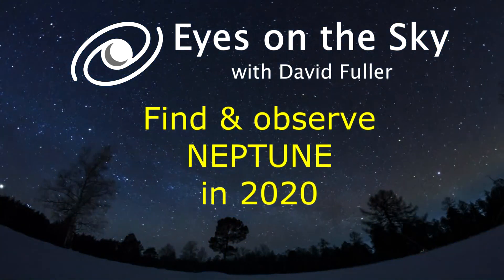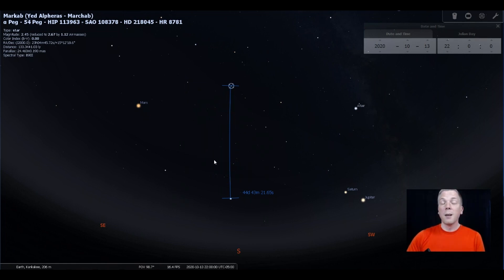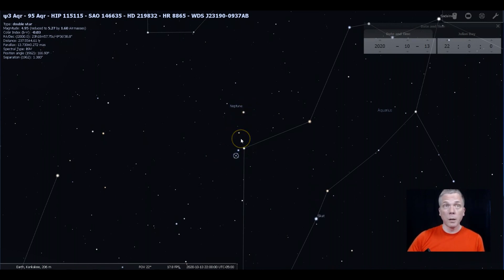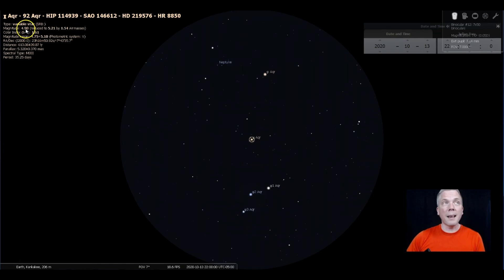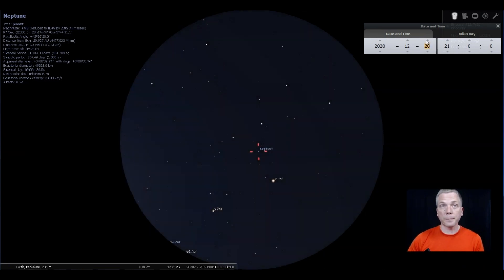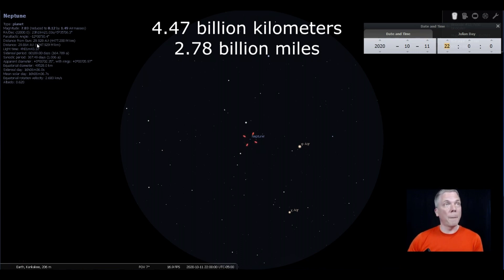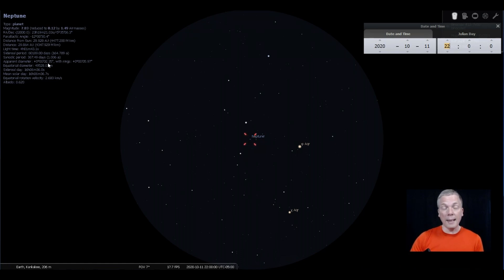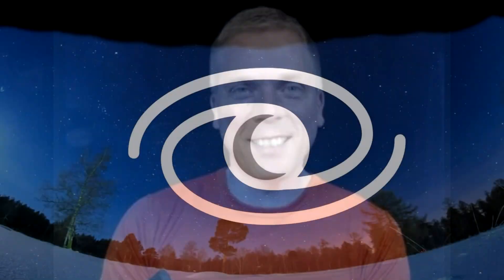How to find & observe Neptune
Neptune may be far from Earth, but it is surprisingly easy to see. The tricky part is finding it - but - this video has a super-easy way to track down the furthest planet in our solar system - with just binoculars! And there's tips on how to observe it with a telescope too. See what's up in the night sky every week with "Eyes on the Sky" videos, astronomy made easy.